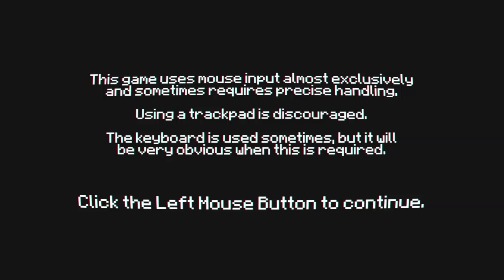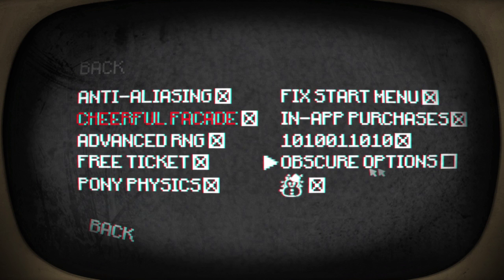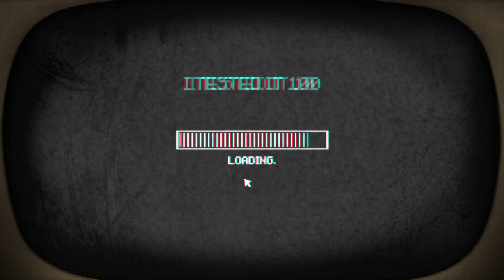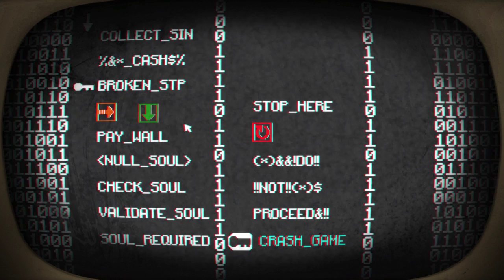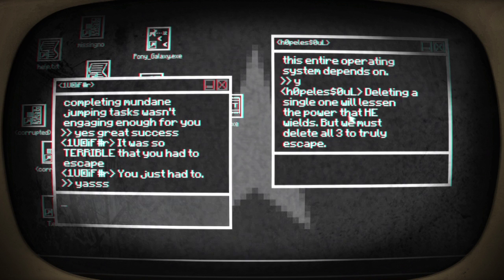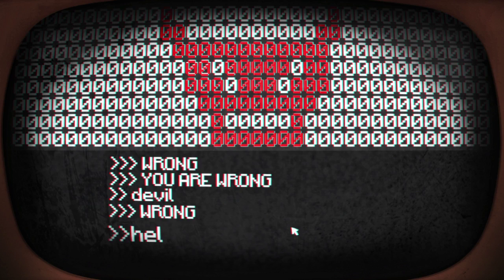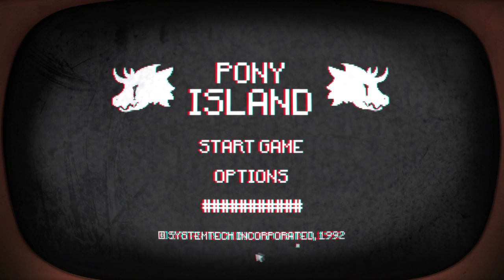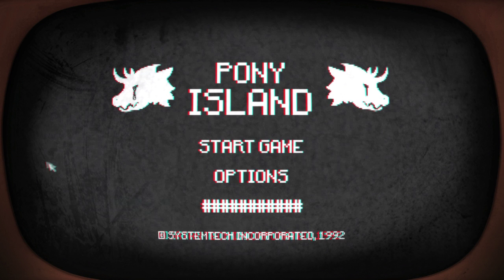Lim Plays Pony Island! Part 1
Pony Island, y u do dis to me?!